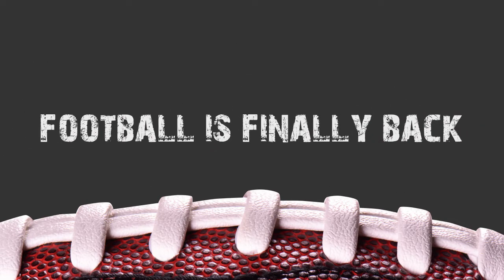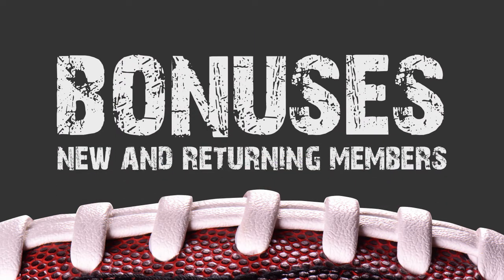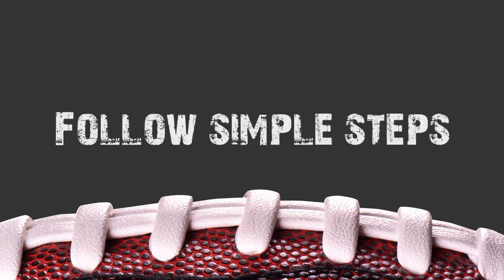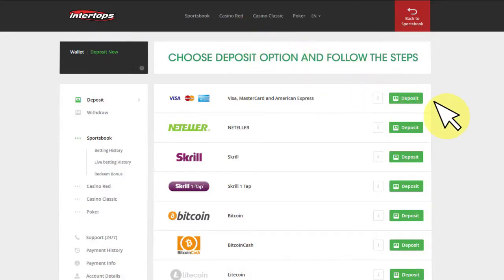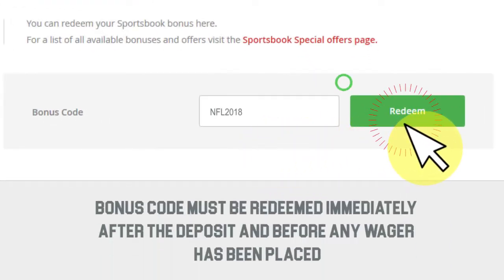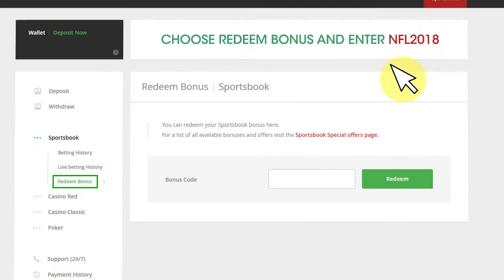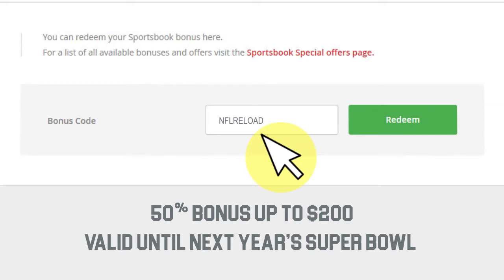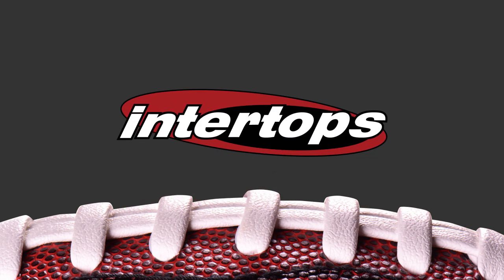How to Take Advantage of Intertop's Football Season Bonus | Sportsbook Review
Football season is here and if you want to get a full head start, Intertops is offering some very special bonus offers for new and returning users! Just follow the instrutions on this video and make sure that you get yours!